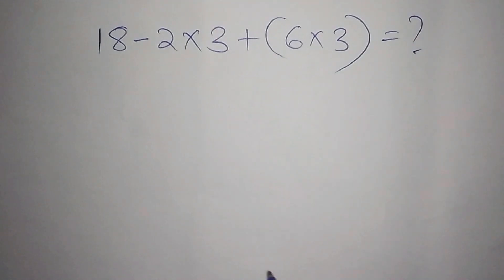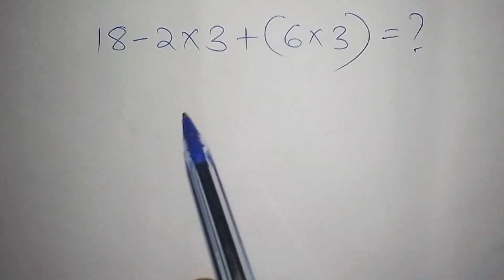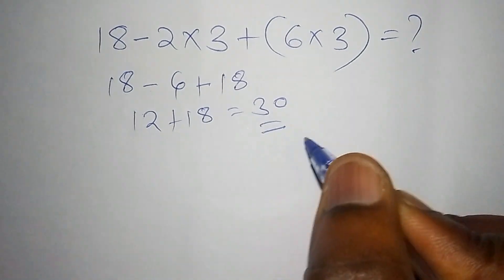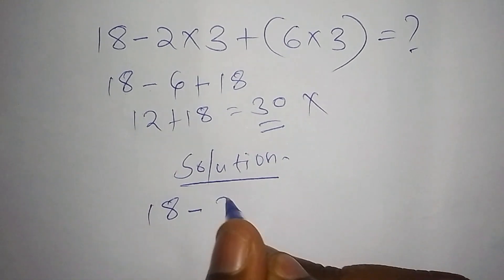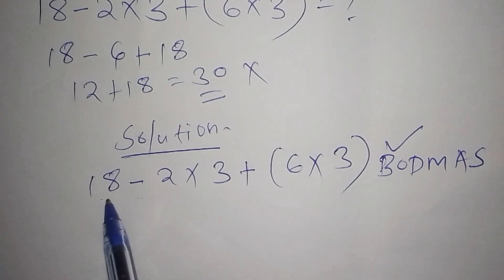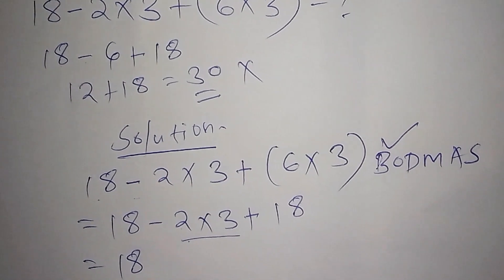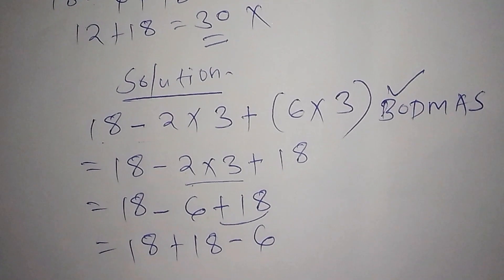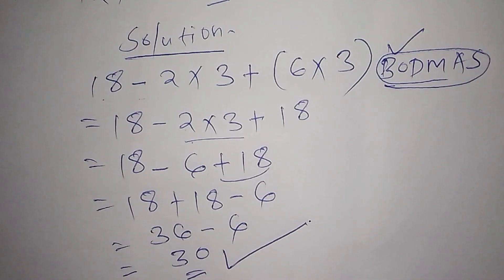Hidden Secrets to pass Order of Operations in Minutes: Maths Olympiad